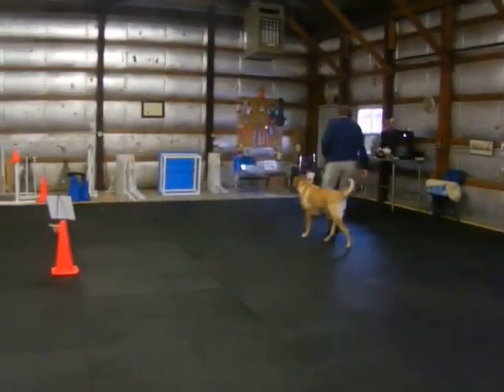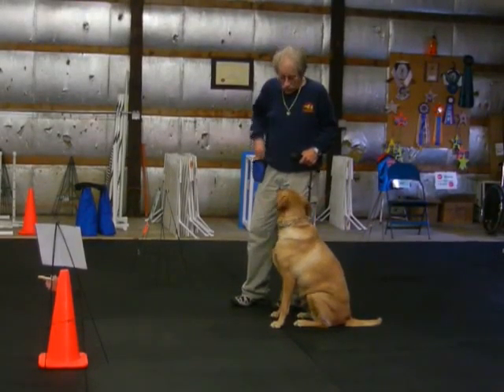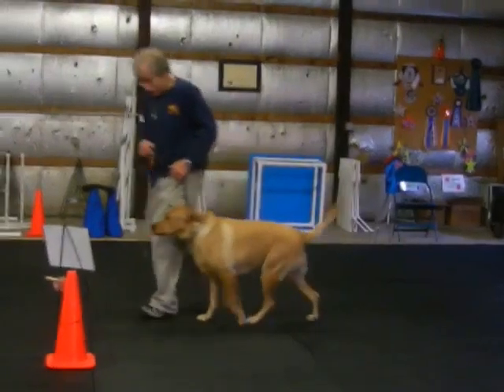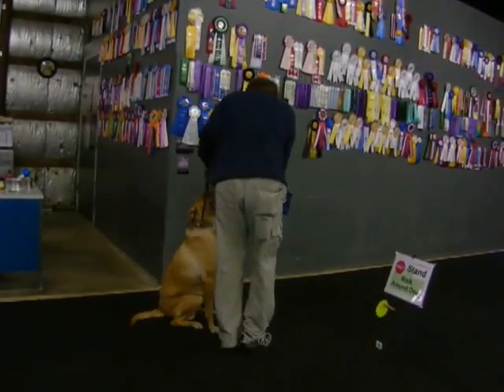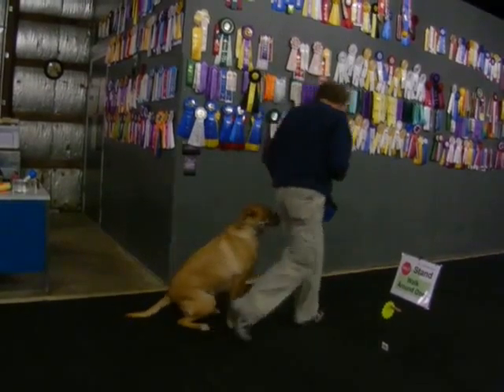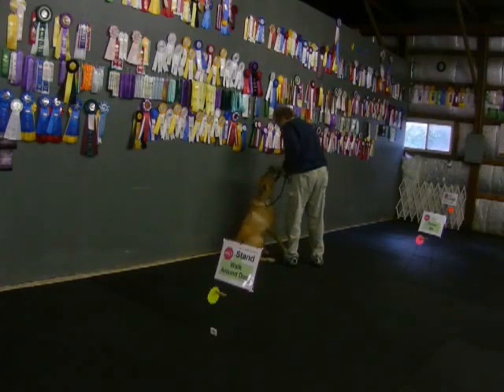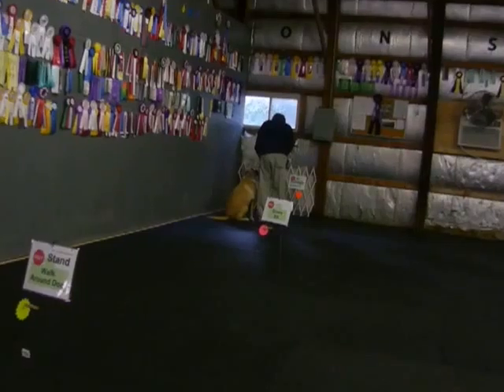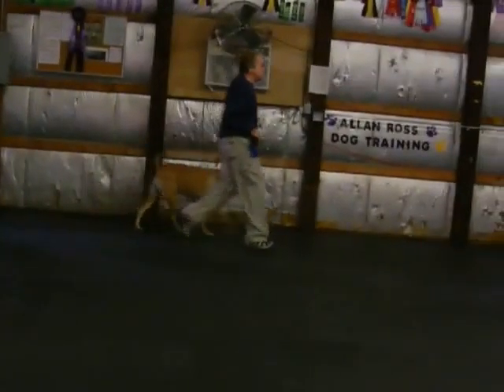Allan Ross Dog Training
Duke J. is a 1.8 year old Labrador retriever in his first week of Board and Train.  I had a UKC LEVEL 3 Rally course set up that I put Duke through.  Not bad for a dog that could not be walked last week!